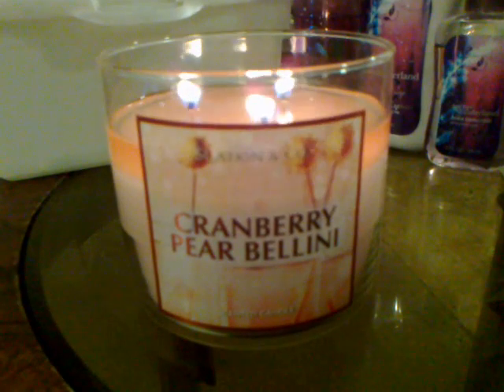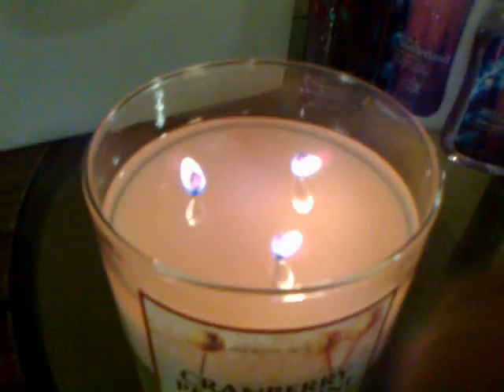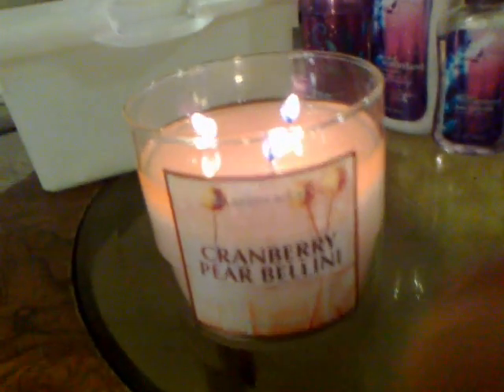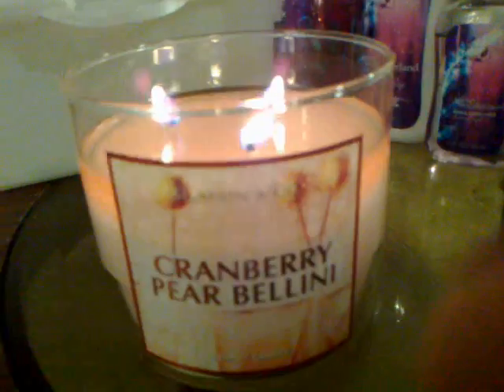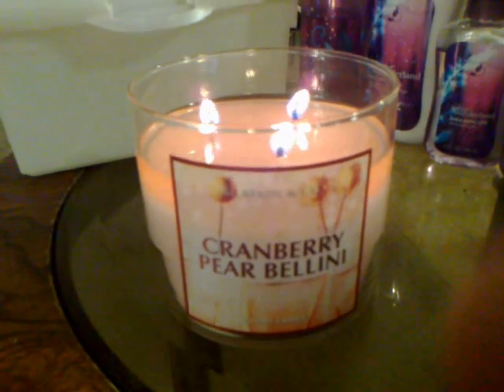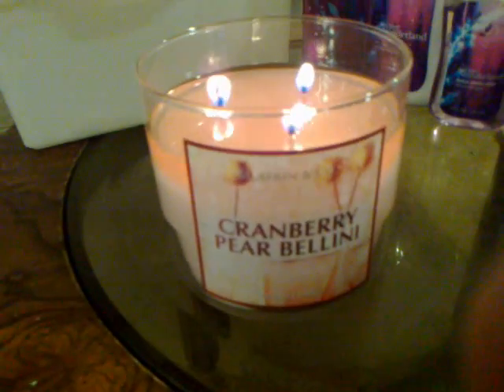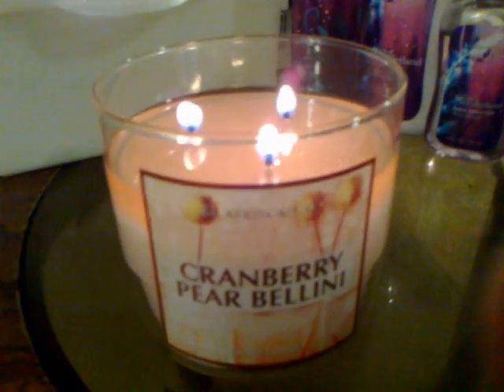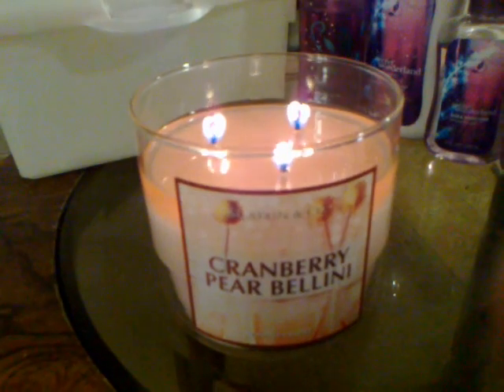Bath and Bodyworks/Slatkin Cranberry Pear Bellini candle